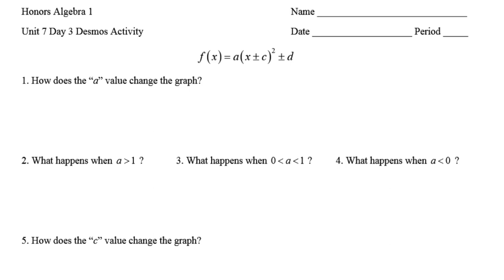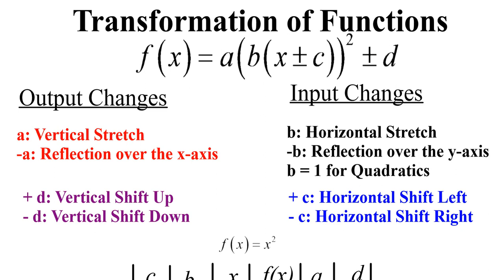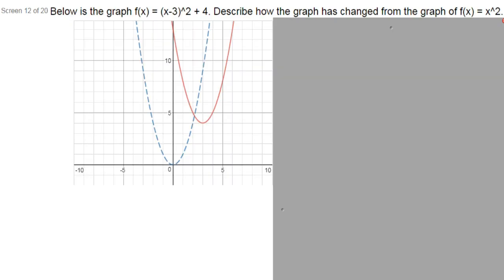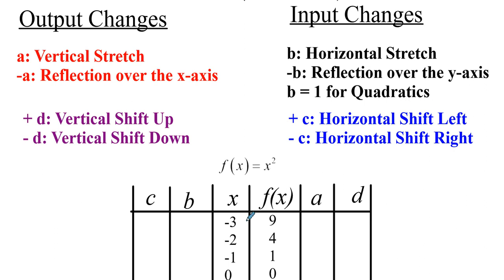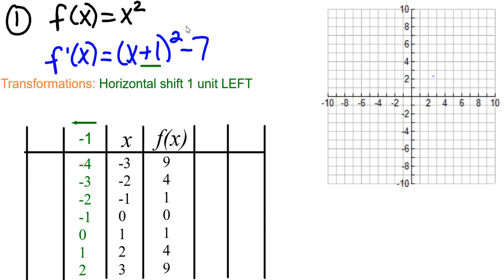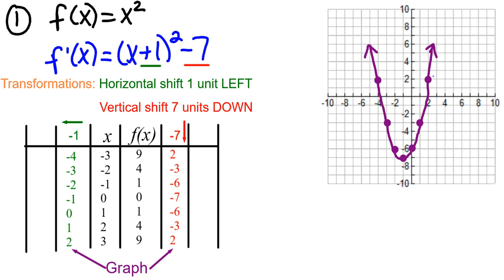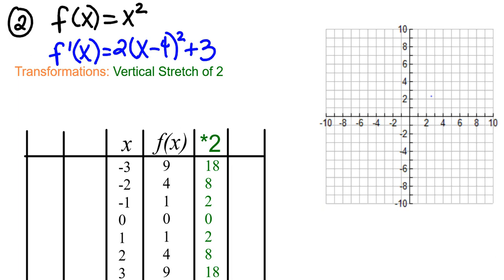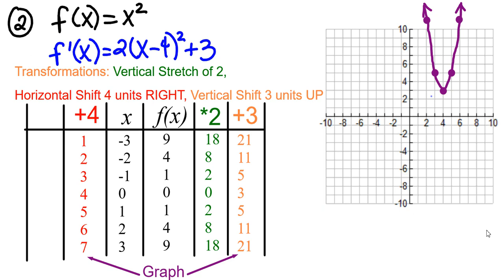U7 Day 3 Recap of Desmos Video and Graphing Examples 1&2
Graphing Quadratic Functions in Transformation/Vertex Form